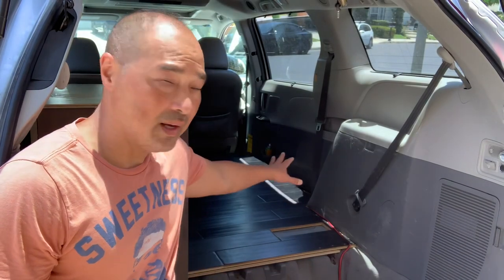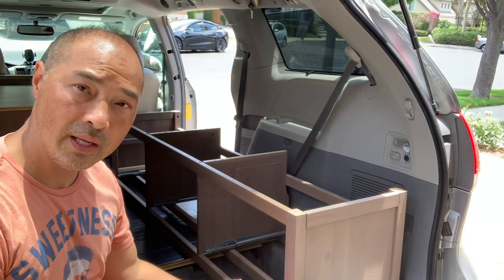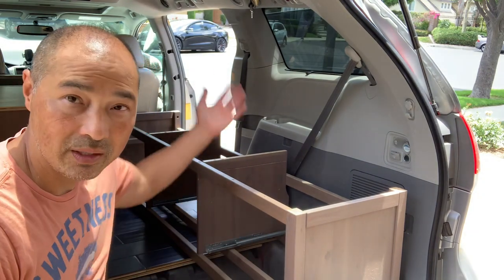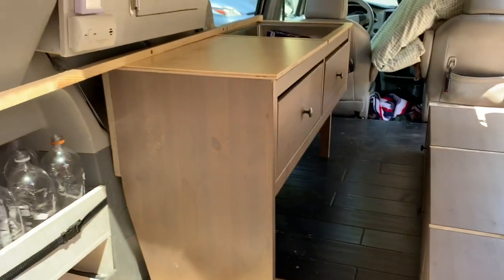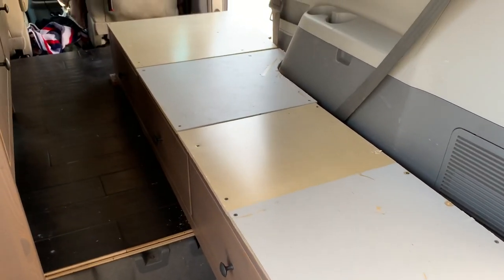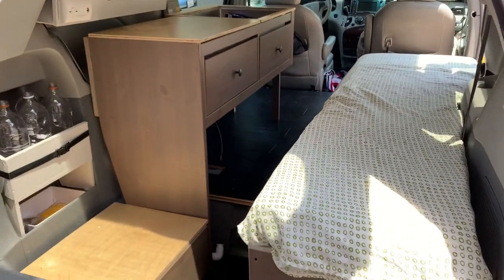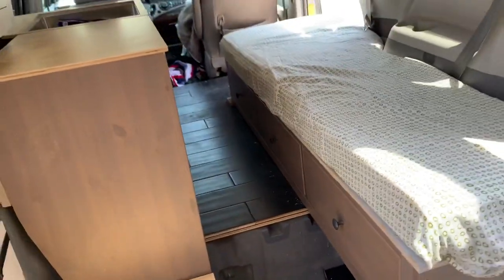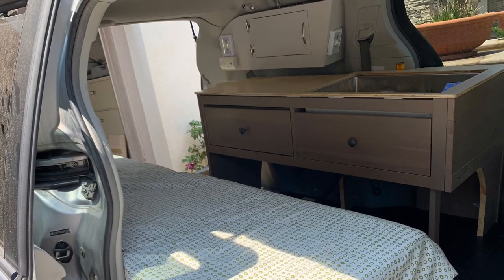TV Console Bed Is Ready! Sienna Micro RV V3 ep.3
Bare bones setup.  Ready for its first trip.  TV console bed and counter top.  Made from Ikea consoles.
Ikea tv console